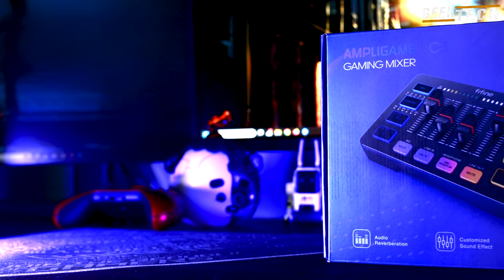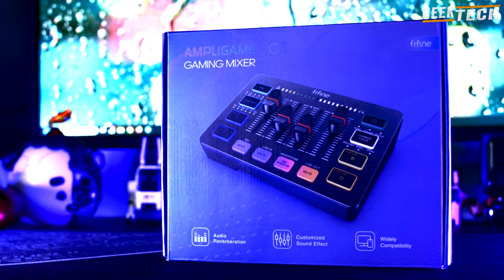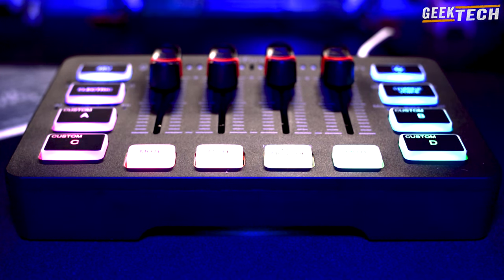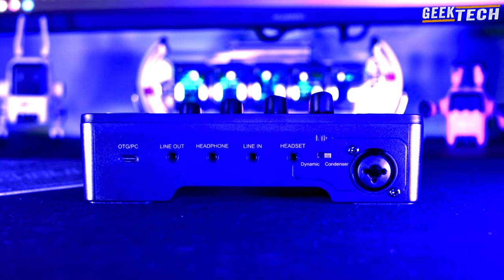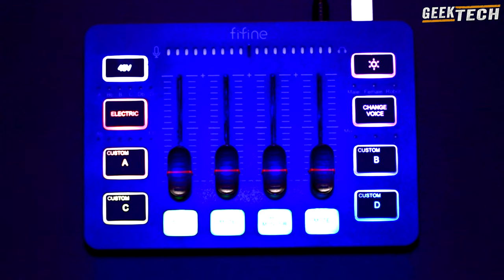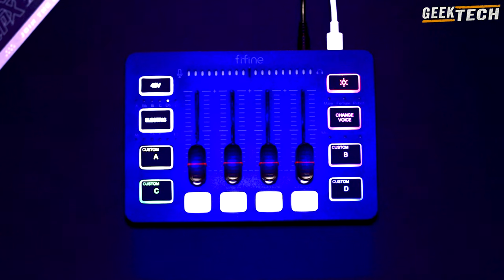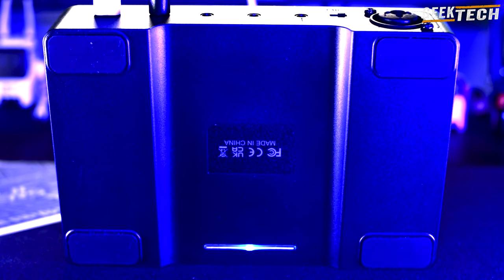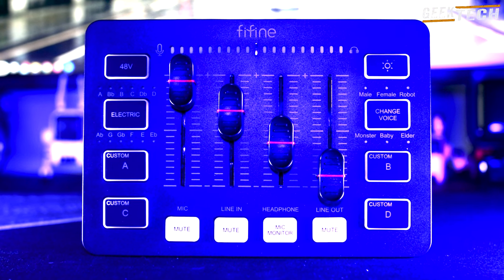La meilleure table de mixage XLR à petit prix ! FIFINE Ampligame SC3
Bonjour à tous, aujourd'hui nous avons un nouveau produit de Fifine. Digne de votre attention mixer - carte son, qui peut diversifier votre stream ou podcast assez bien ;3
N'oubliez pas d'écrire un commentaire et de laisser un like, ou un dislike, ainsi vous m'aidez beaucoup ❤️.
Bon visionnage ;3